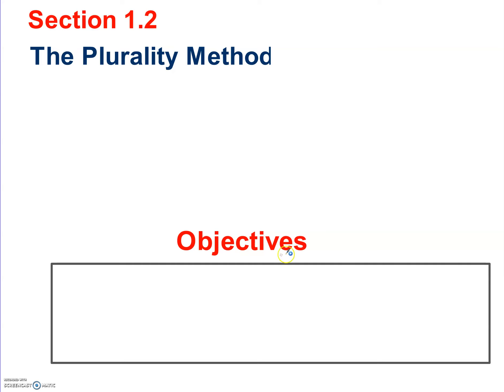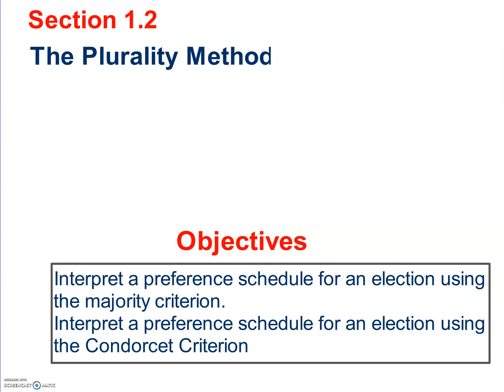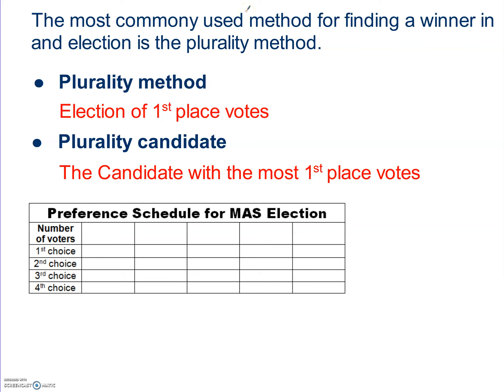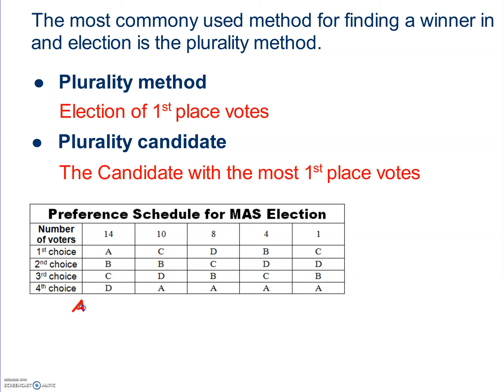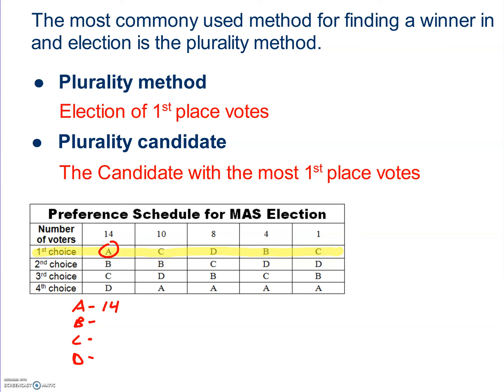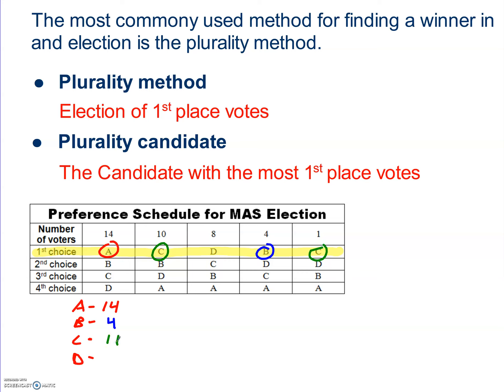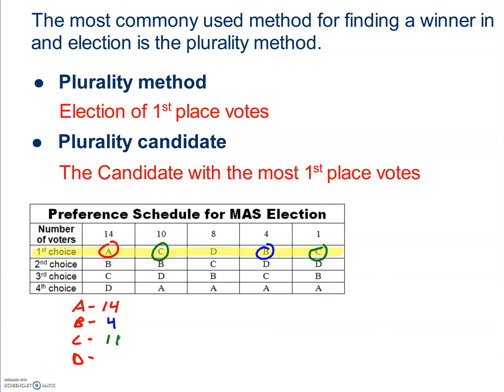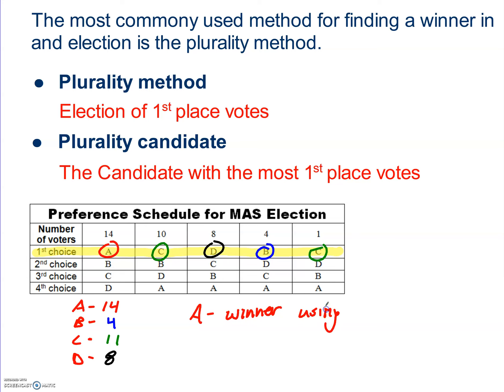Discrete Lesson 1 2 1